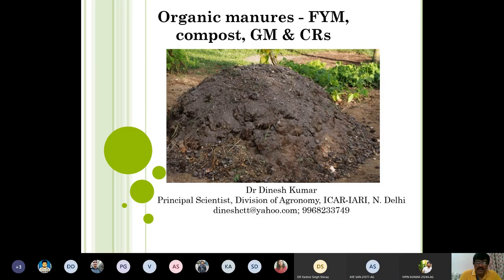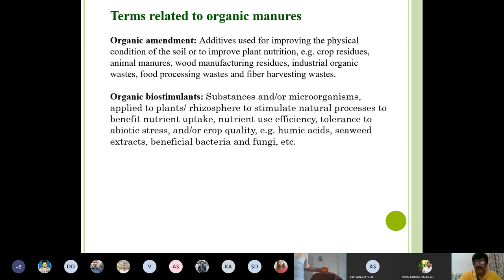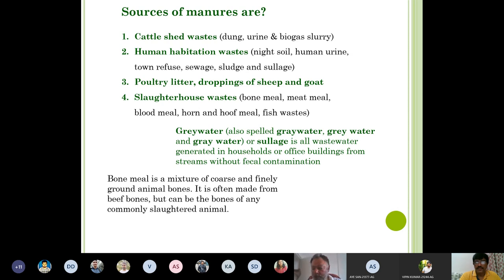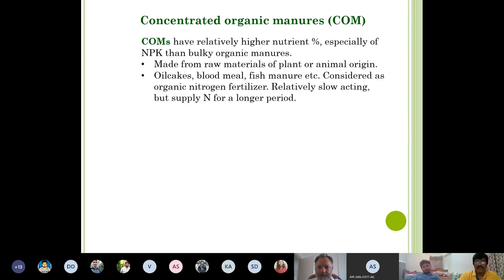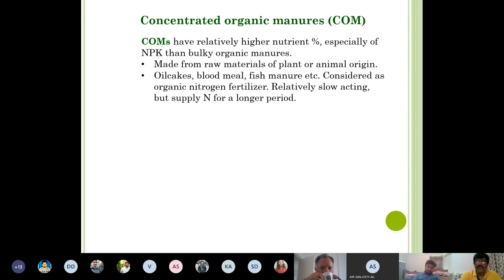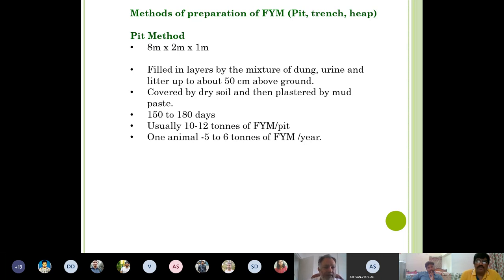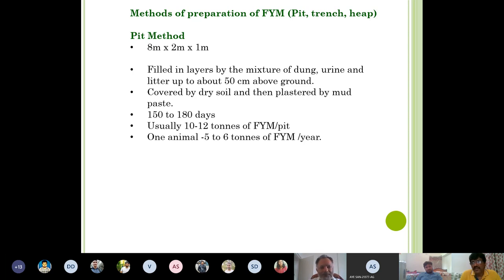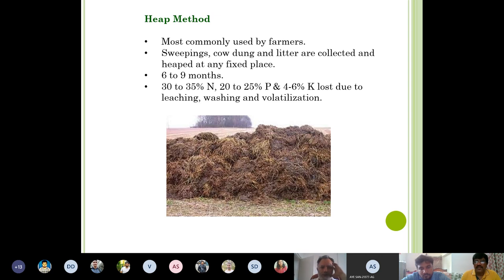Lecture 13 Ag 502 Dr Dinesh Kumar Organic manures sources classification FYM composting methods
Describe the meaning, sources and classification of organic manures
Get understanding about the preparation, composition, handling and use of FYM
Know the mechanisms and prevention of nutrients’ losses from FYM
Composting methods